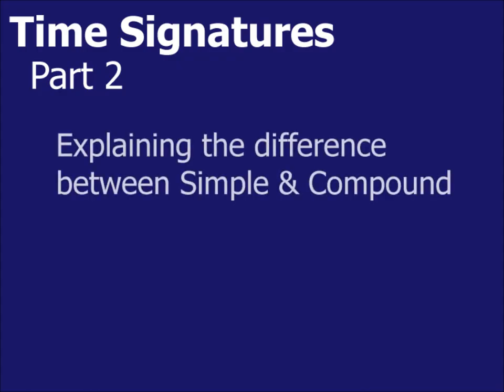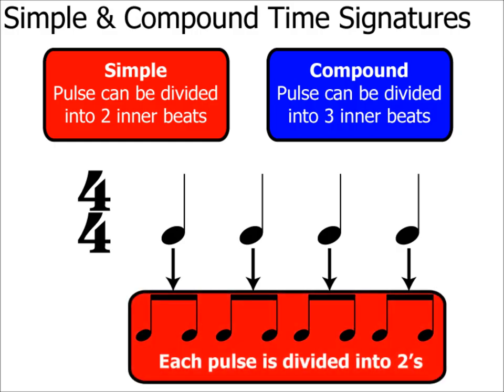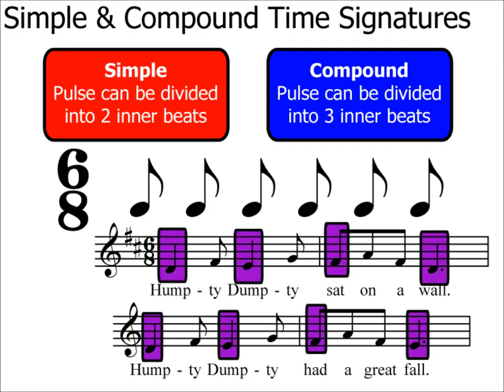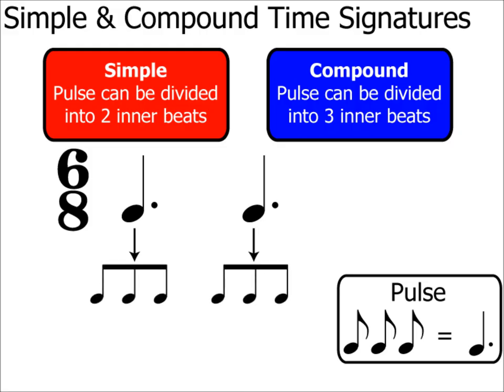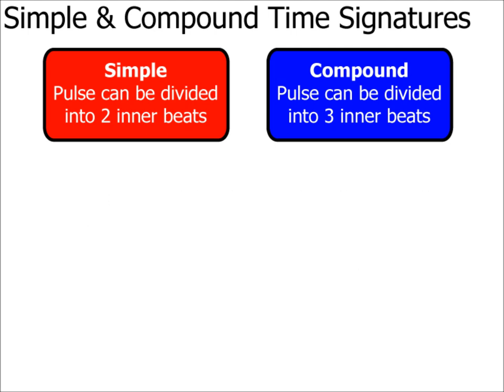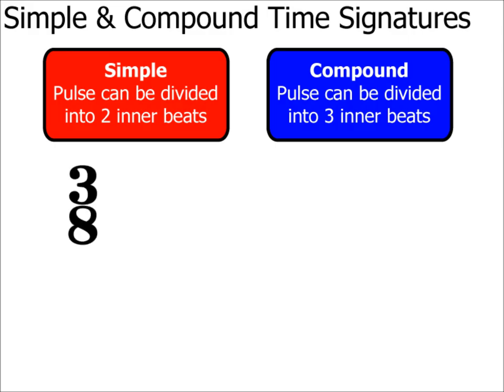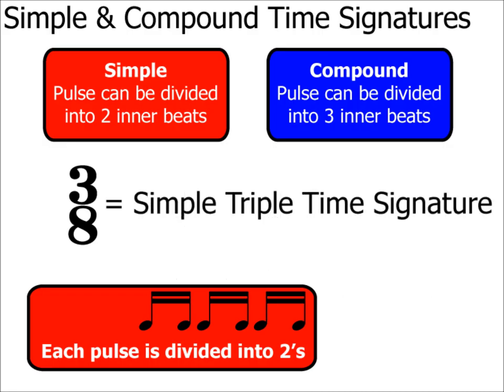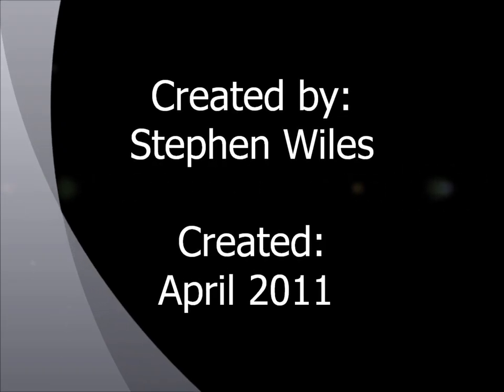Time Signatures Part 2: Simple & Compound Time Signatures (Music Theory)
This video explains the difference between simple & compound time signatures ;there is also a helpful section on identifying and labelling time signature as duple, triple or quadruple.
This video is roughly equivalent to grade 3 of the associated board (ABRSM) music theory exams.